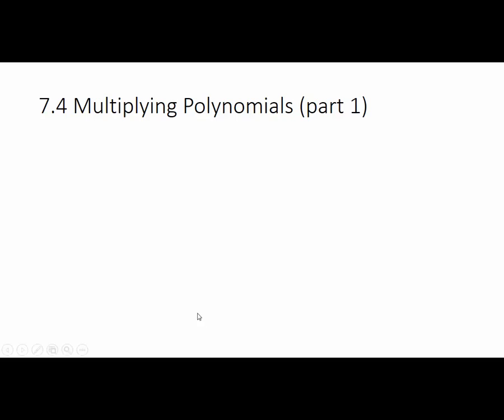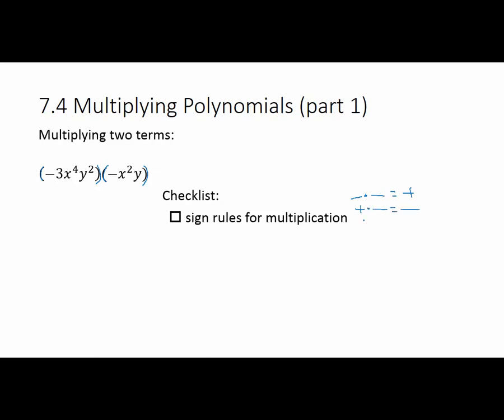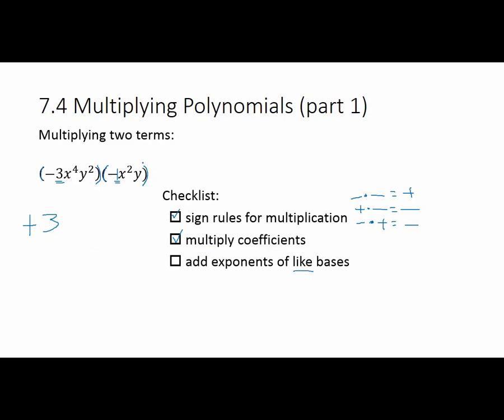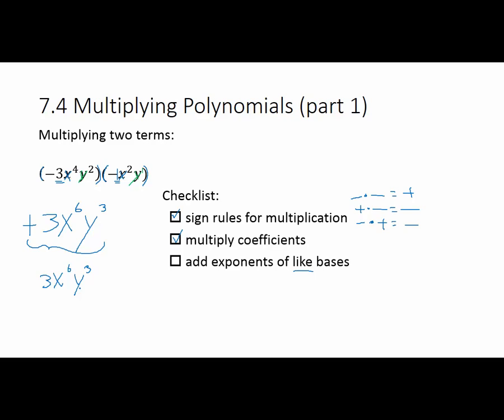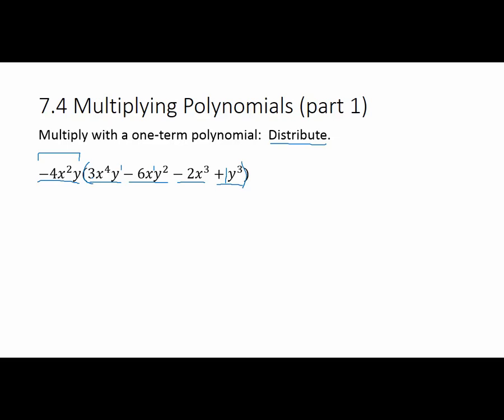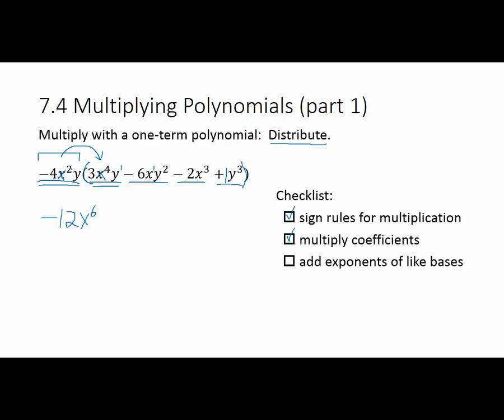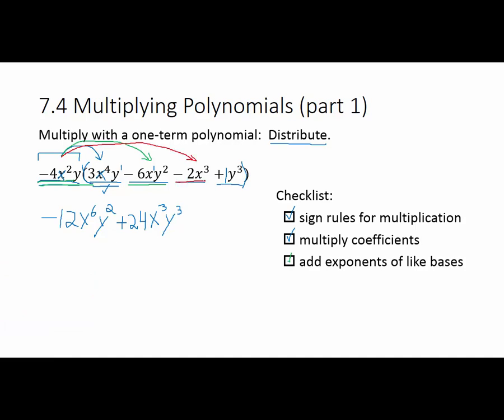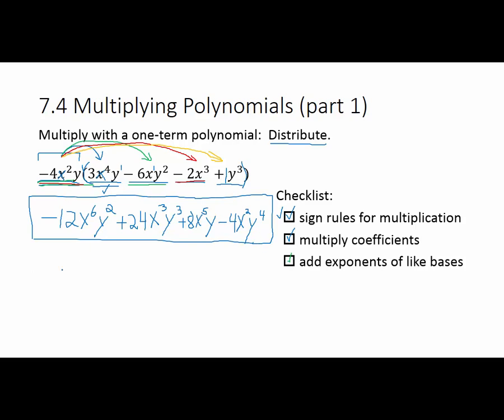7.4 Multiplying Polynomials (part 1)